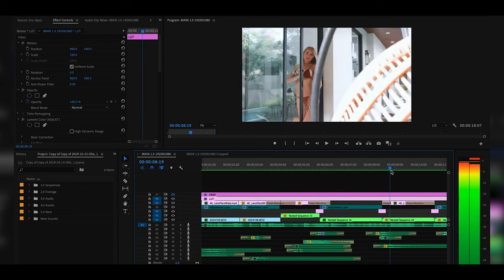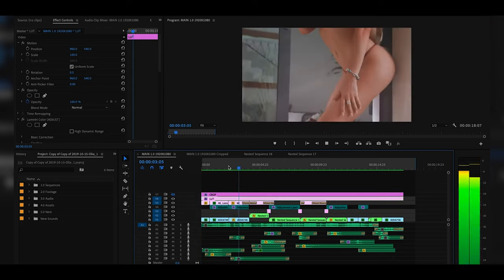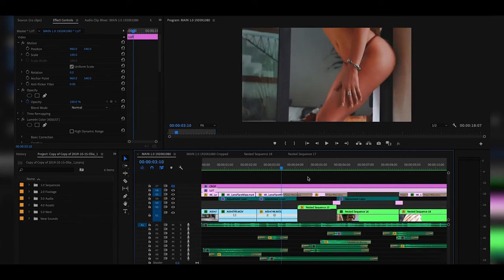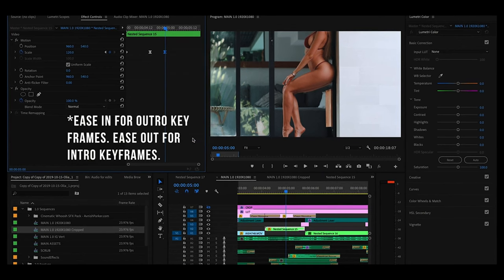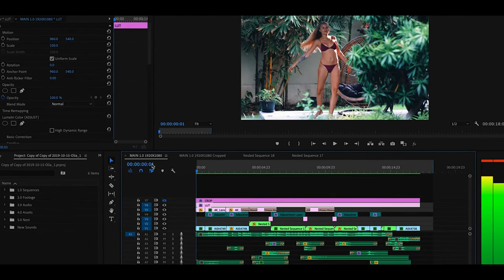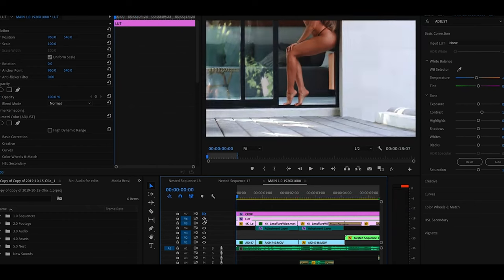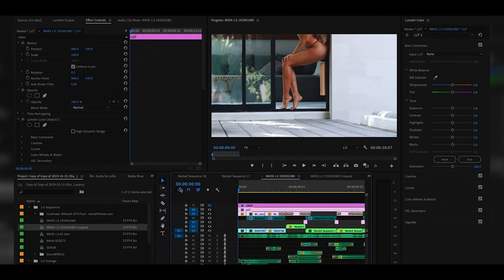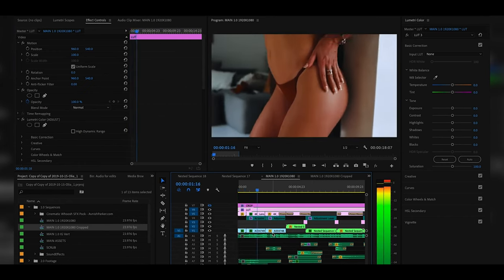How To Edit Cinematic Model Films | Adobe Premiere Tutorial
A few tips, tricks, and general editing flow for a cinematic model film I shot while in Bali. Learn to edit a model film in Premiere using this video.

Jesse